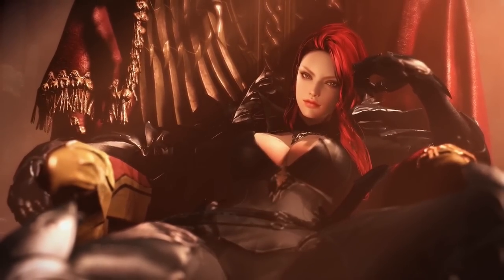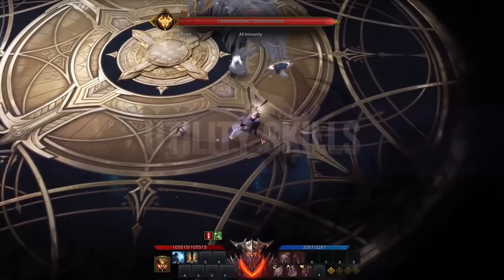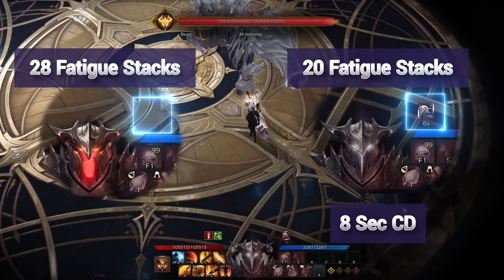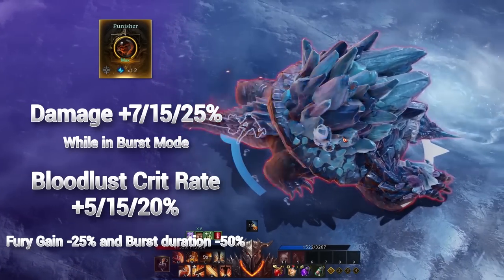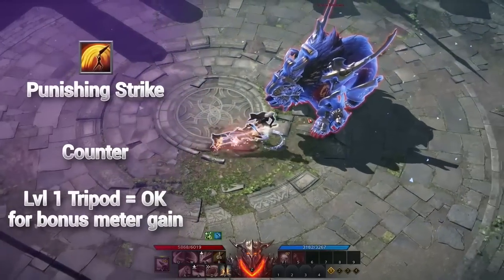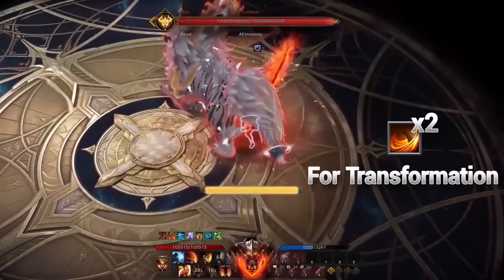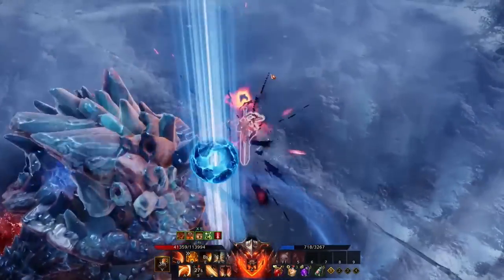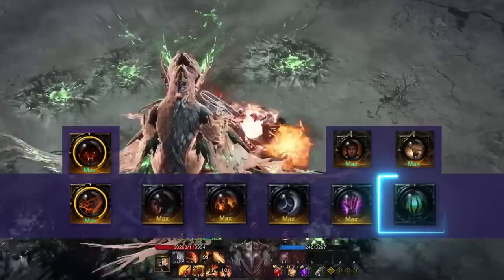ATK's Slayer Guide - Amazon Version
copy version here as well. Hope you guys like it! Thanks.